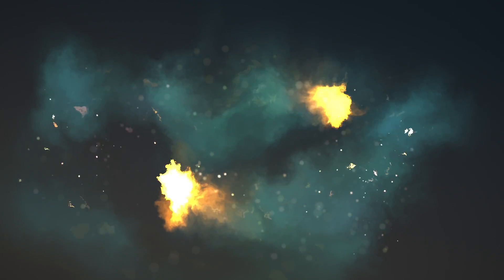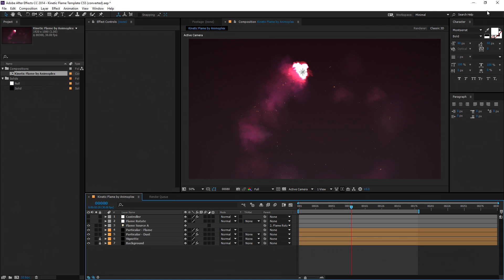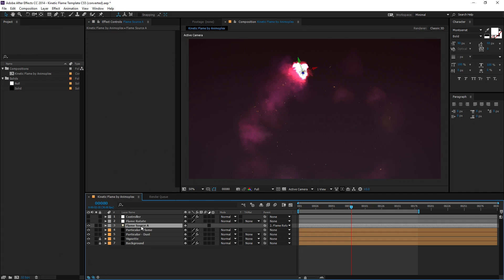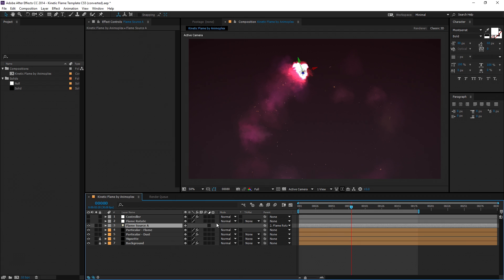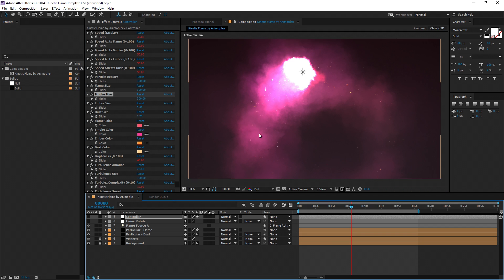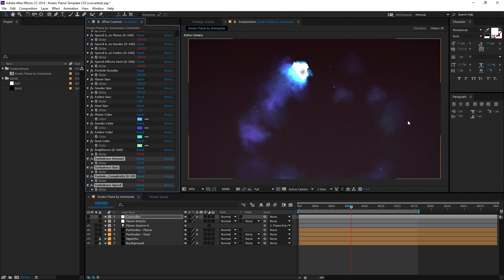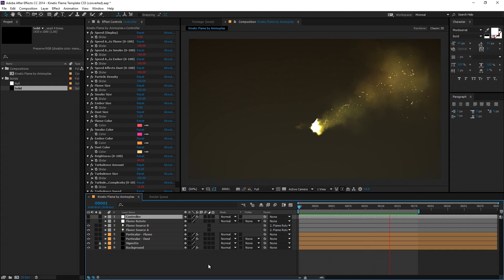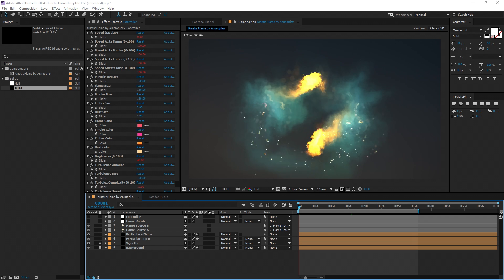Free Kinetic Flame - After Effects Freebie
0:08 - Project Overview
0:18 - Template Requirements
0:37 - Opening in After Effects
1:00 - Flame Source Emitter
1:45 - Multi Flame Workaround
1:58 - Control Settings Overview
3:37 - Adjusting to Any Resolution
3:57 - Backup Settings
4:14 - Inspiration & Development
4:31 - Wrap Up
4:46 - Custom Logo Template

Inspired by campfires in Autumn, Animoplex has released a free kinetic flame template for After Effects CS5 or later. The flame source point can be animated any way you like, while the fire, smoke and embers emit automatically based on velocity.

Key Features:
- A robust template for creating animated flame effects!
- Works with AE depth of field and motion blur
- Change settings, animate the source path, that's it!
- Template: 1920 x 1080 resolution
- Scaleable to ANY resolution, simply change the solid size
- Requires: Trapcode Particular
- Compatible with AE CS5 or later

For additional questions and help, reporting issues, or to share examples of how you used the Kinetic Flame Template, please email or post in the comments below.

However, commercial, attribution-free remixing is allowed under the Creative Commons Plus (CC+) License which grants commercial use without attribution if certain conditions are met. Visit our licensing page for details: